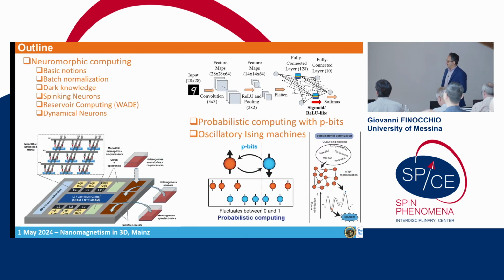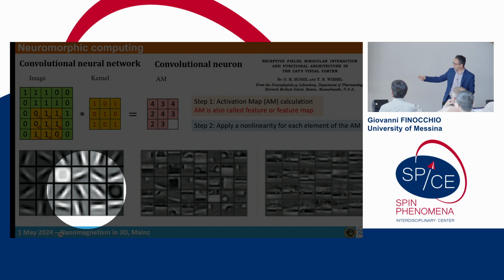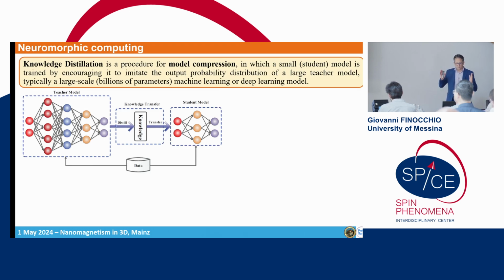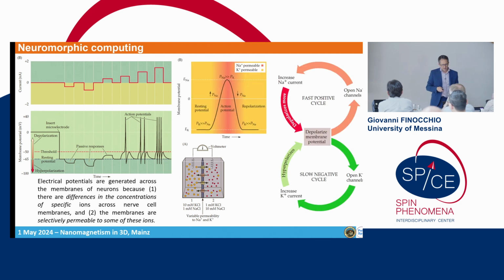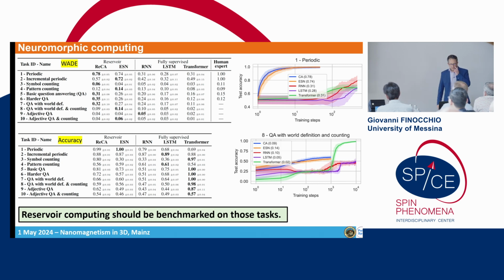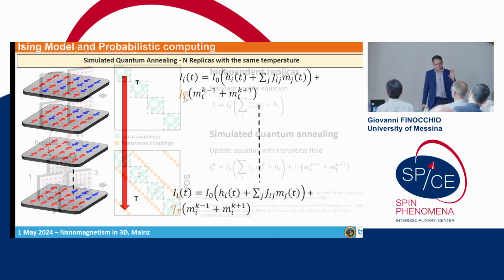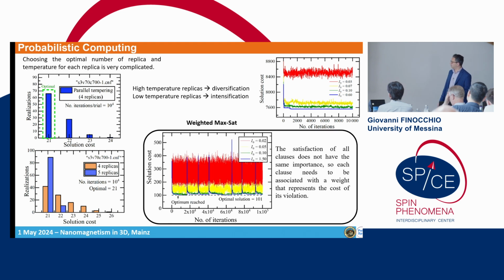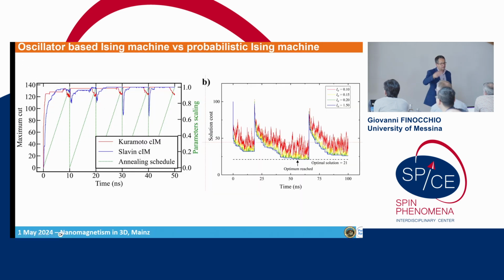Talks - Nanomagnetism in 3D 2024 - Giovanni FINOCCHIO, University of Messina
New opportunities for spintronic technology with 3-dimentional magnetism from Internet of Things to co-processors